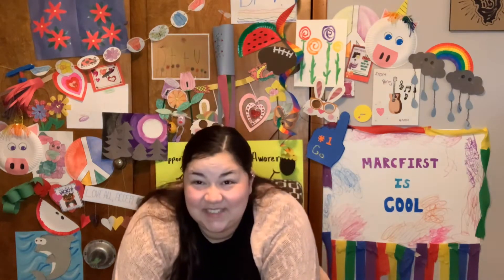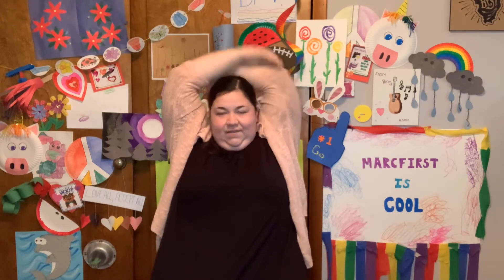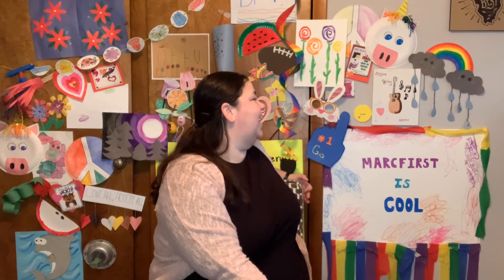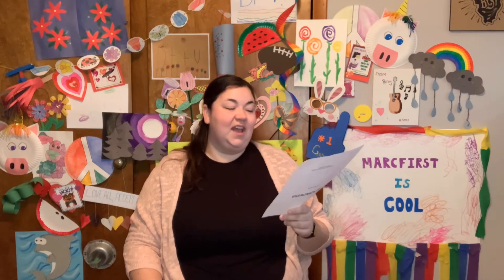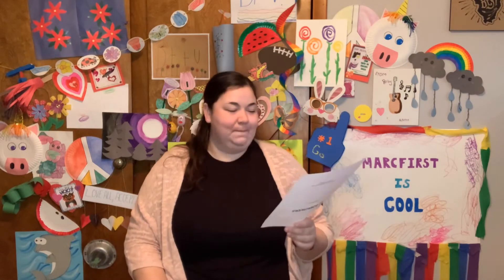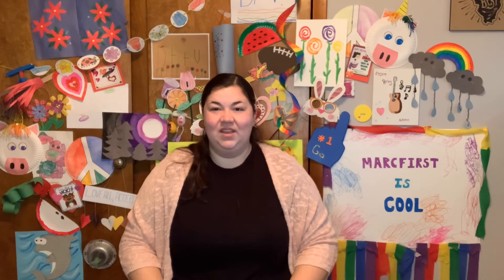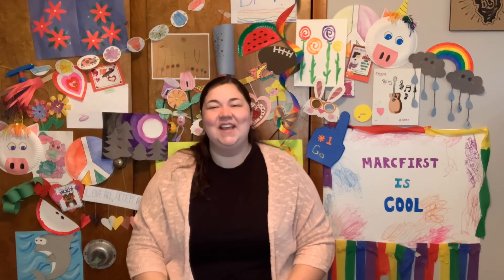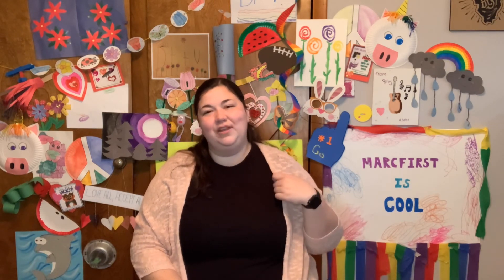Morning Mingle, April 19, 2021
Welcome back to DT TV! Today is Monday, April 19th. Let’s get the week started together!